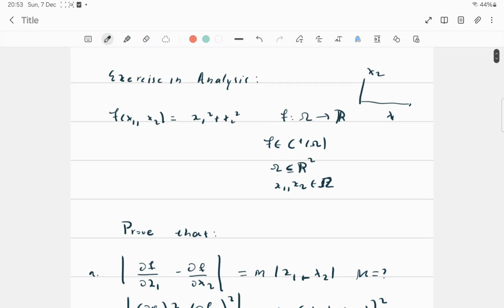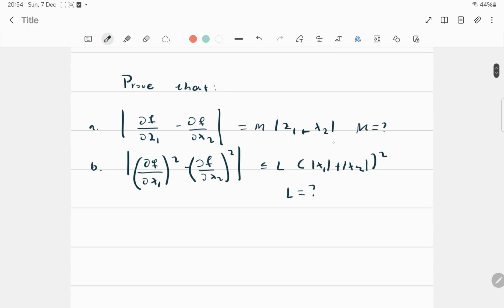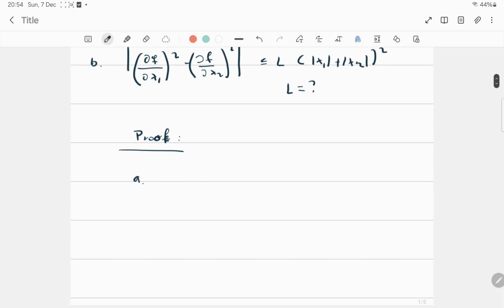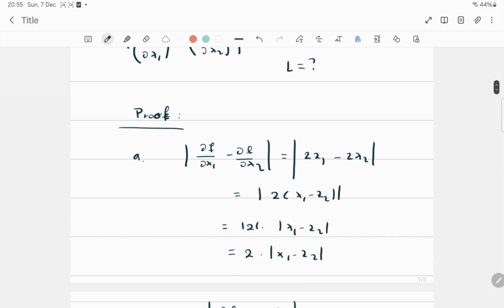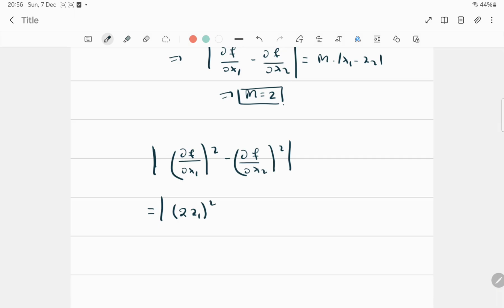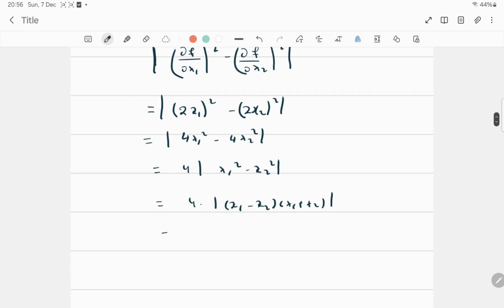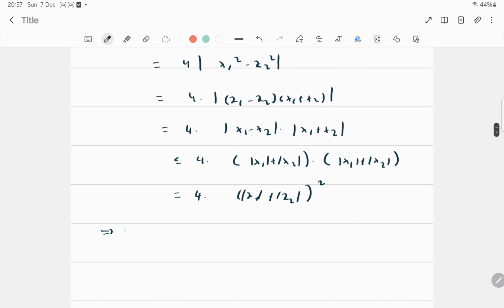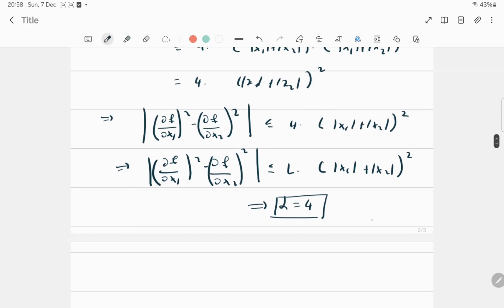Exercise in Analysis, contraction type problems.